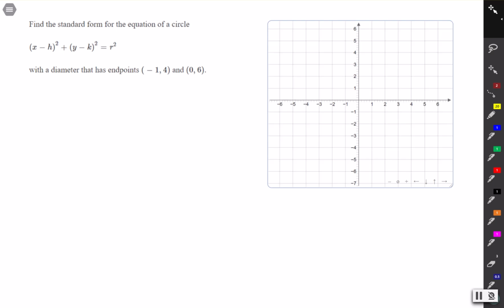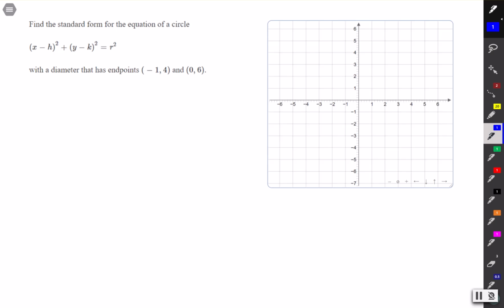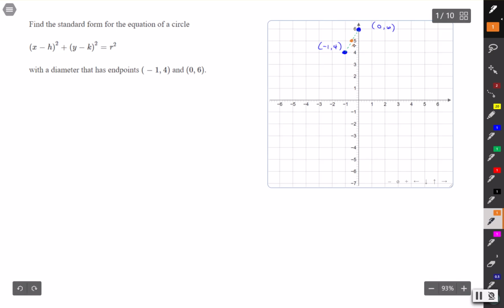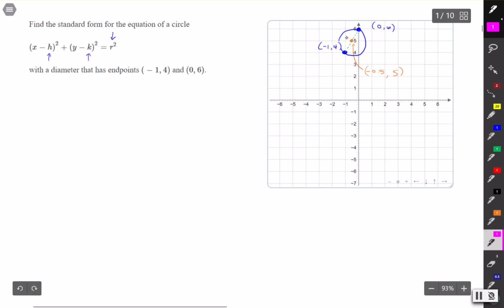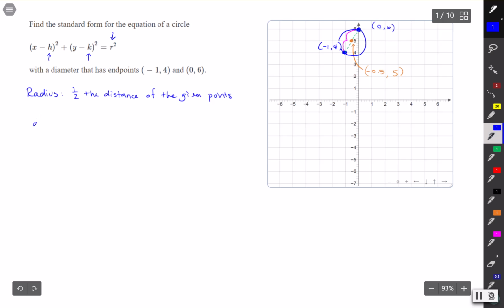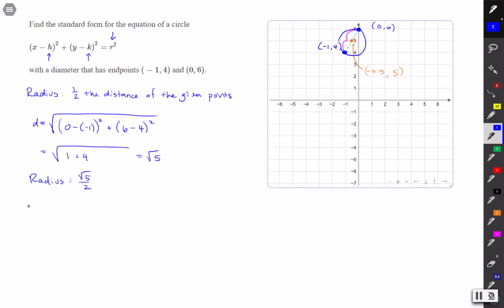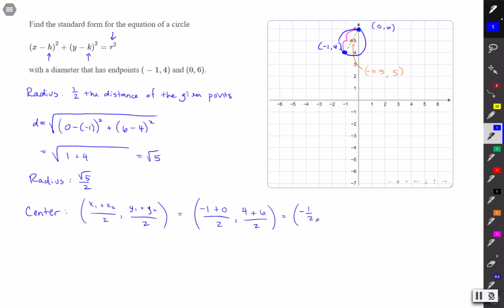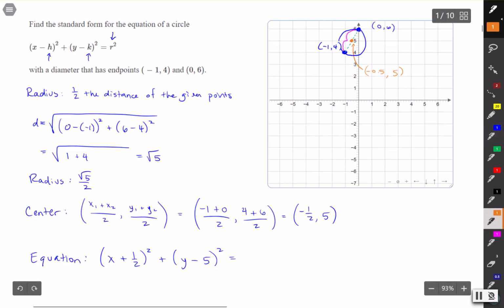Find the equation of a circle from the endpoints of its diameter